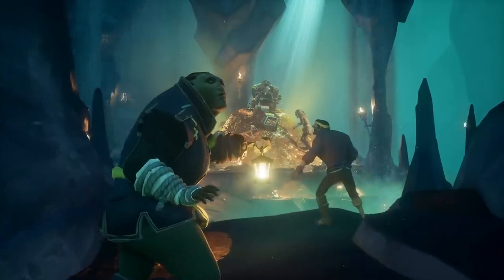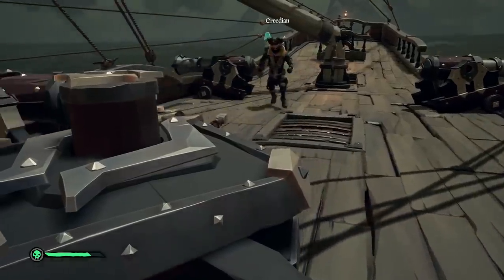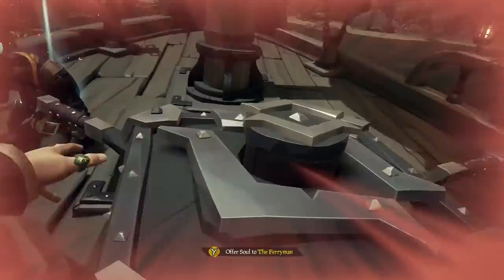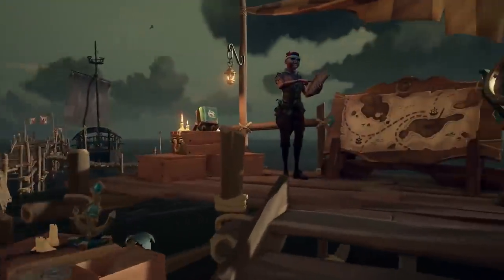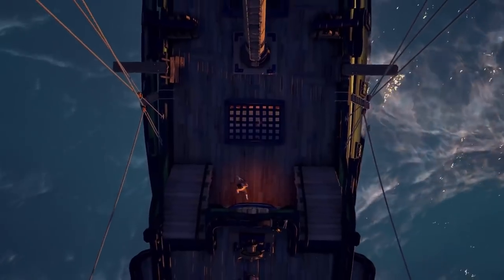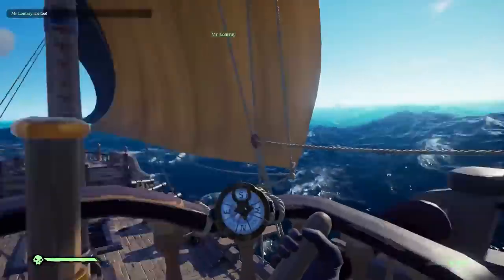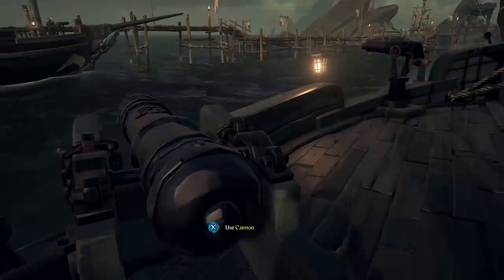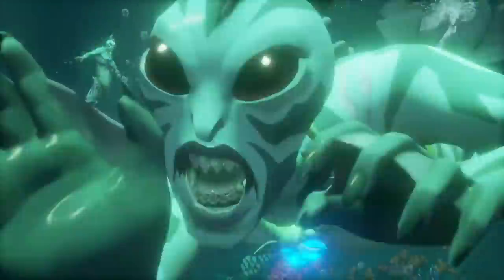15 Tips For Getting Started in Sea of Thieves: A Pirate's Life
Sea of Thieves has changed a lot since it first launched more than three years ago. Whether you're just getting started or jumping back in after a long time away, this tips guide will get you up to speed on some big changes and helpful features.

For more on Sea of Thieves, be sure to check out IGN's complete Sea of Thieves guide.